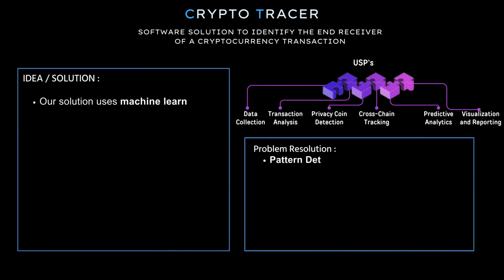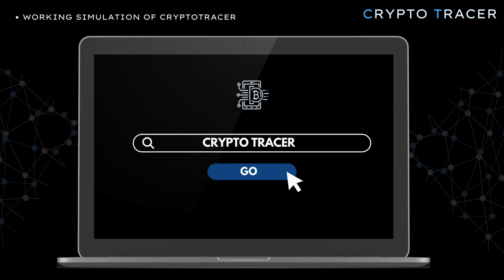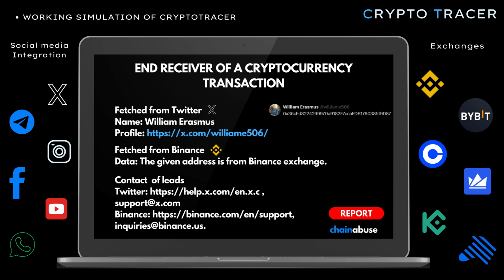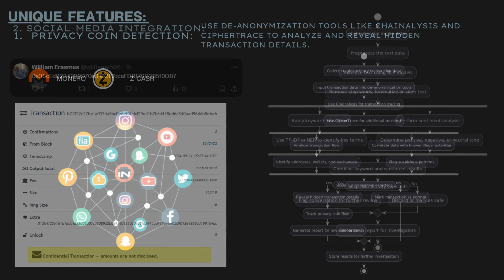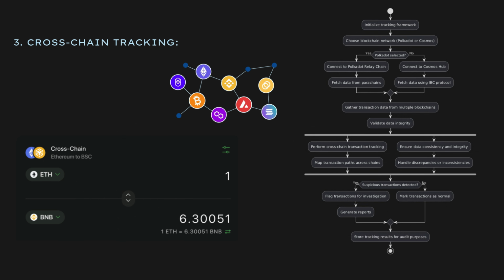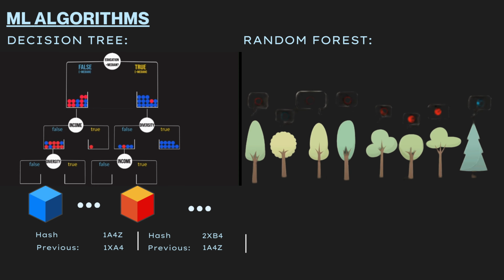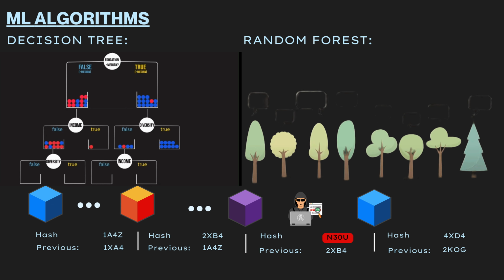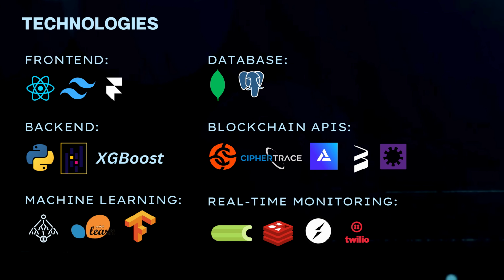CryptoTracer : Cryptocurrency End User Identifier (SIH-2024)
Software solution to identify the end receiver of a cryptocurrency transaction
SIH ID : 1675